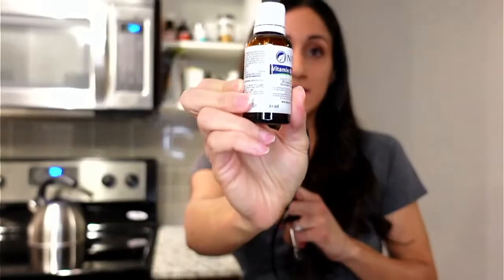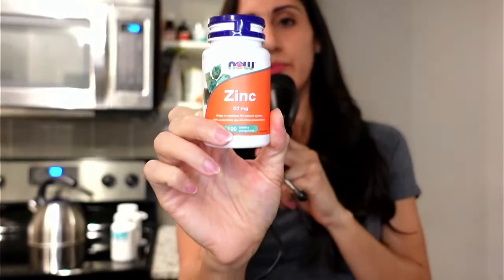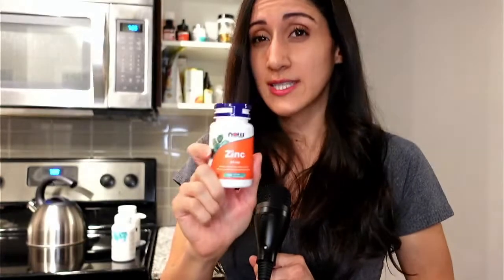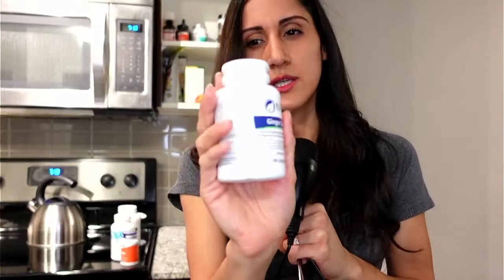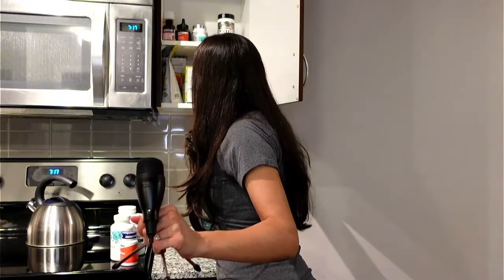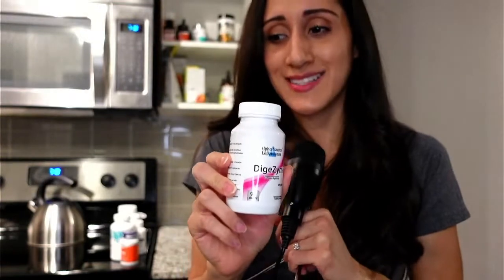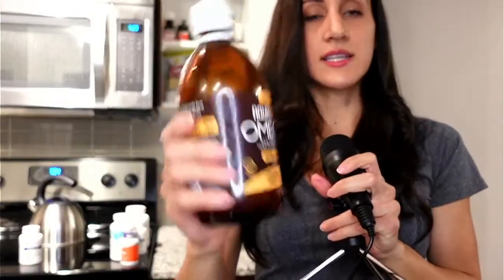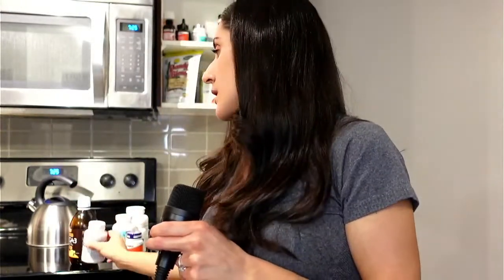What's In My Supplement Cabinet? 🤩 LIVE HEALTH Q & A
I'm taking you along for a tour of what I keep in my supplement cabinet!

✨ Ask me your supplement questions during the live Q&A! ✨

👍 LIKE this video to let me know that you enjoyed it!